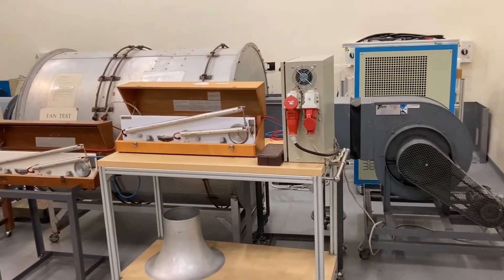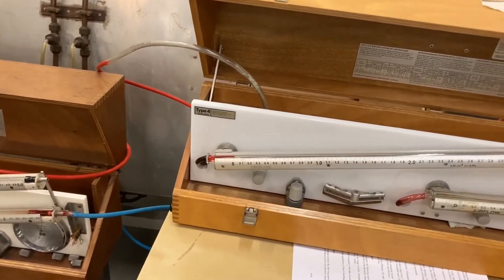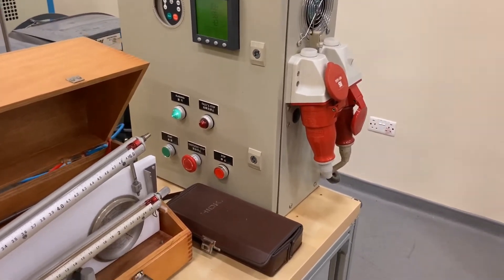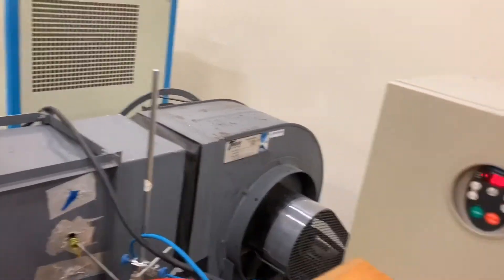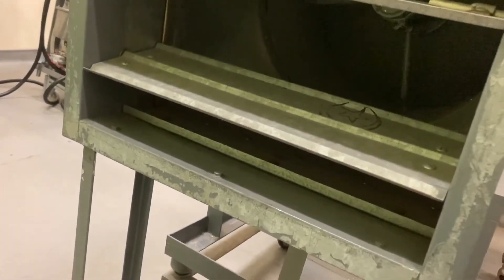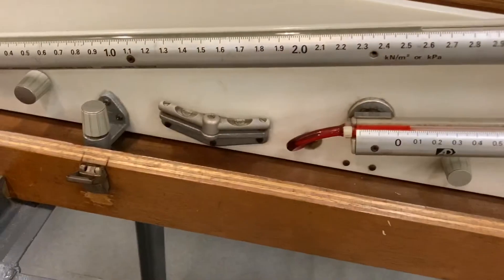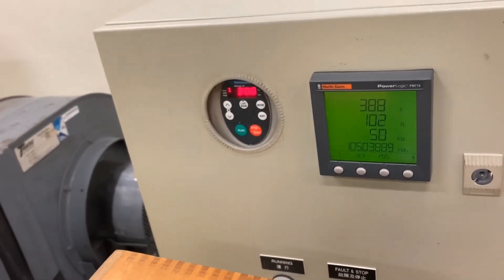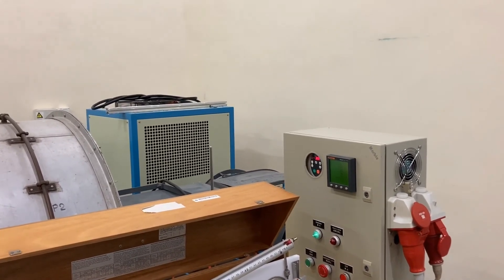A20 Investigation of the Characteristics of Fans